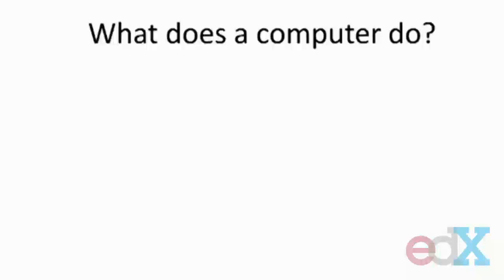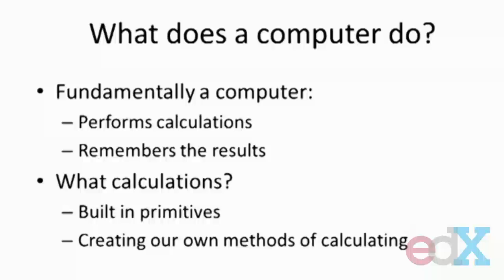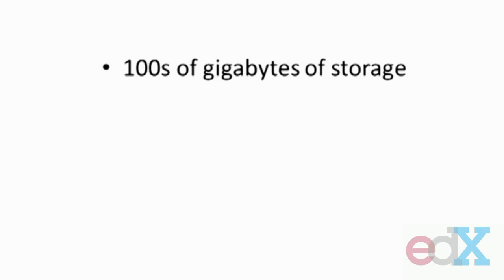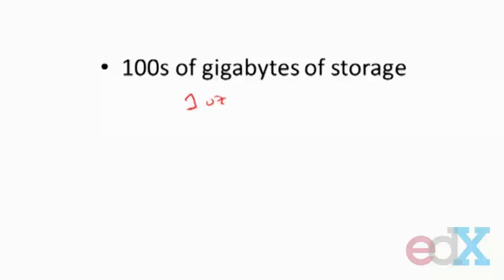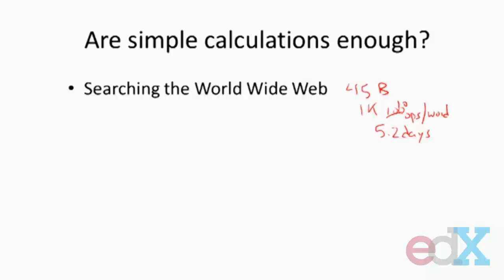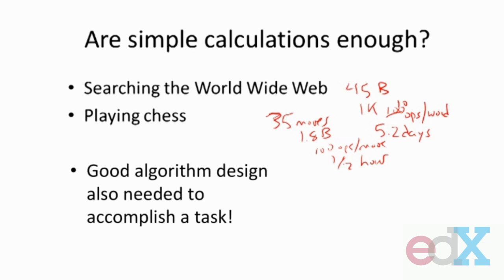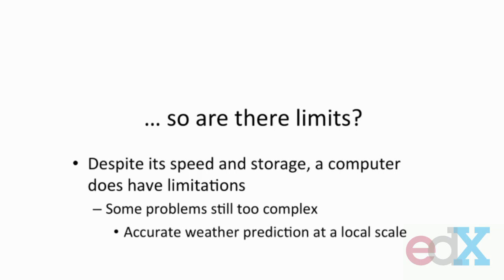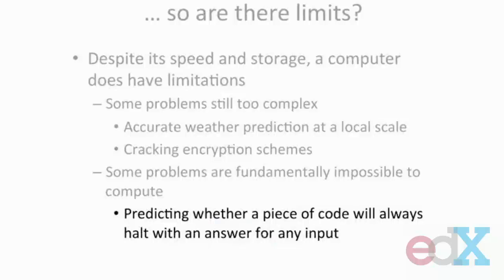Basics of computation M600XSP13 L1 1v3 100